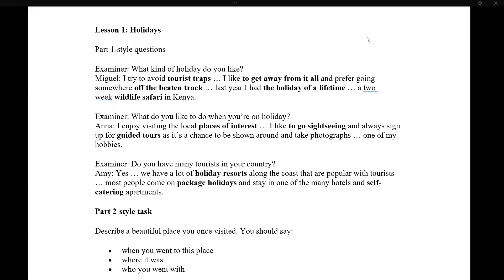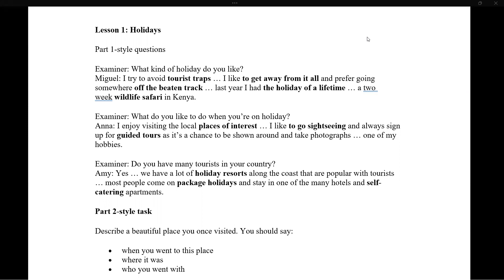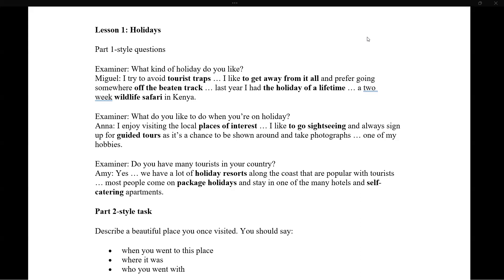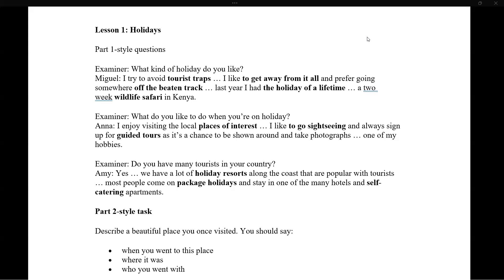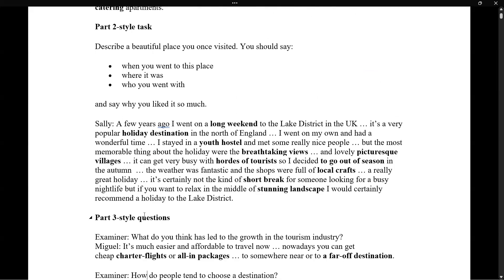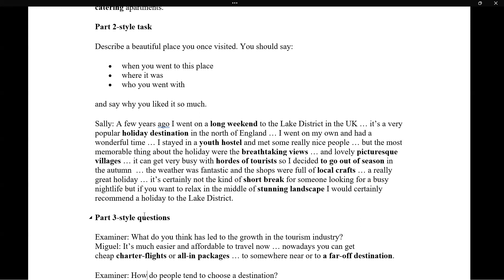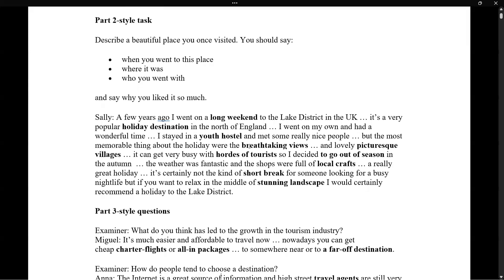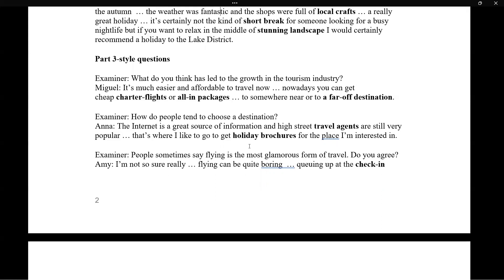Unlock your potential with this complete guide to IELTS Speaking! 🎤✨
In this video, I’m sharing the exact strategies and techniques that have helped hundreds of my students in China achieve success in the IELTS Speaking test. We'll dive deep into all three parts of the Speaking section, using the popular topic "Holidays" as our focus.

What you'll learn:

Part 1: How to confidently answer everyday questions and make a great first impression.
Part 2: Mastering the long turn with structured, engaging responses.
Part 3: Tackling complex questions with coherent arguments and examples.
This guide is packed with practical tips, sample answers, and insights that have proven effective for my students. Whether you're aiming for a Band 7, 8, or beyond, this video will provide you with the tools you need to succeed.